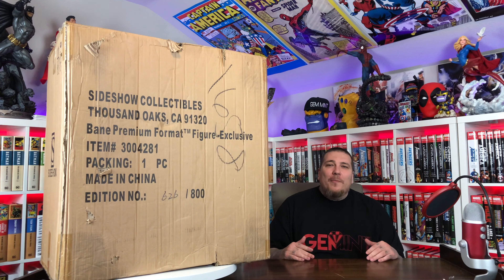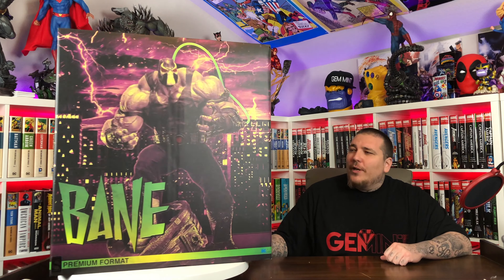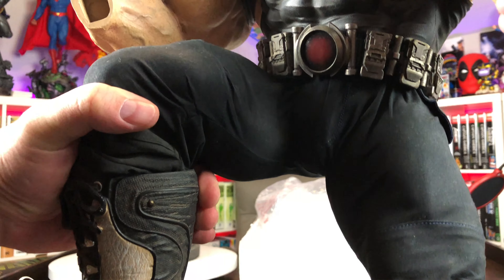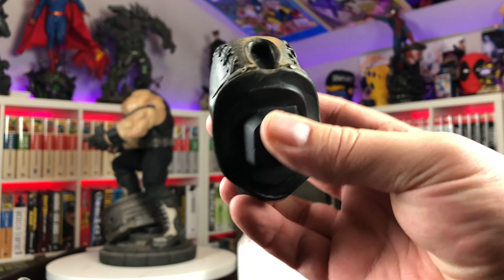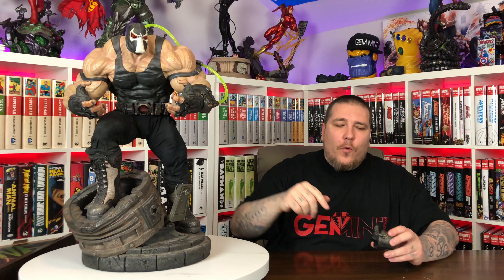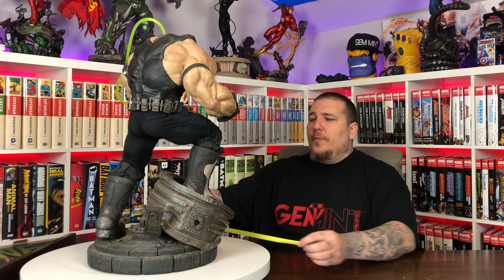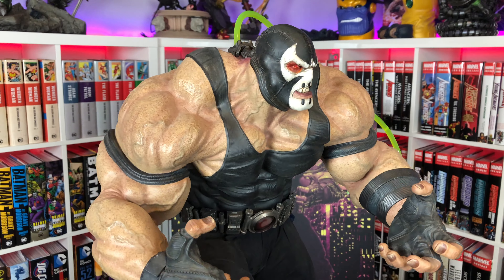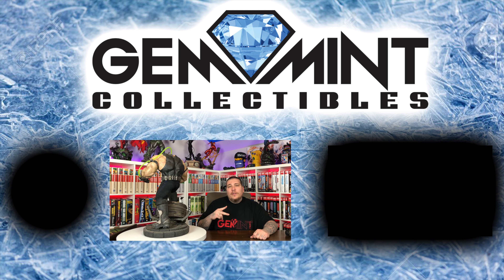BANE Premium Format Statue Unboxing & Review by SIDESHOW COLLECTIBLES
Gem’s unboxing and review of the classic BANE premium format statue from Sideshow Collectibles

2301 N Zaragoza Rd Suite 103 Box 2